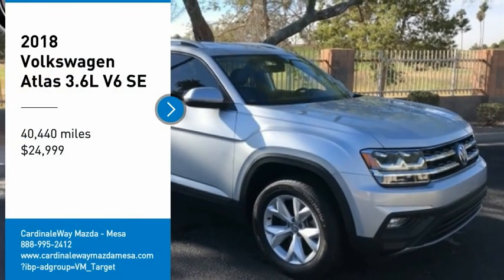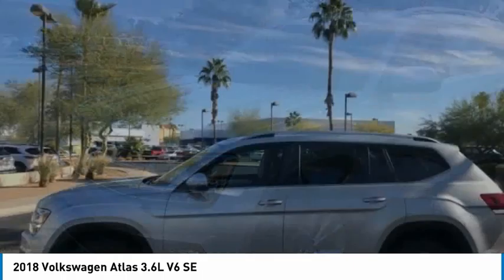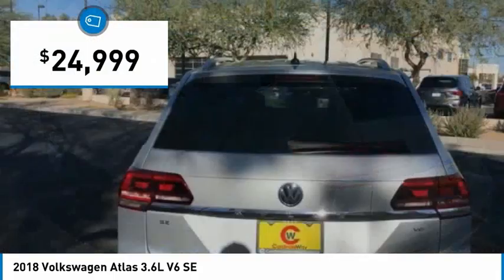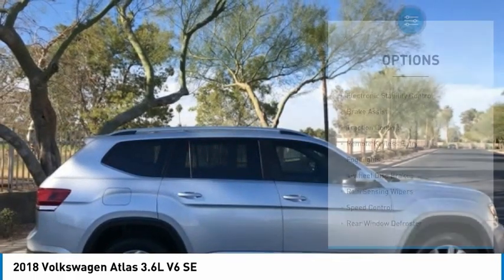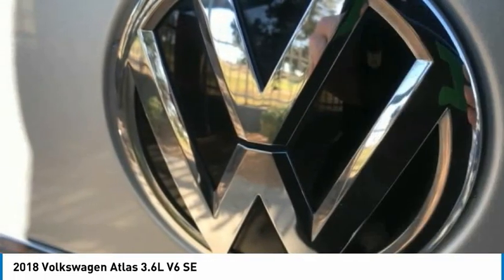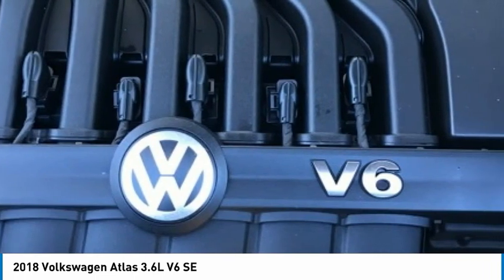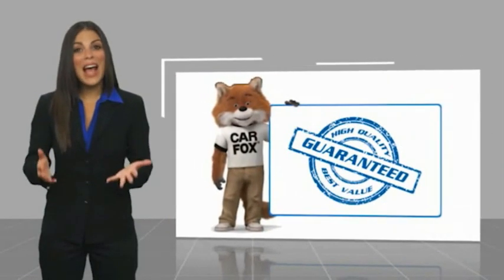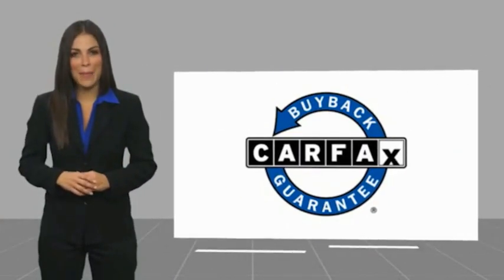2018 Volkswagen Atlas 3.6L V6 SE FOR SALE in Mesa, AZ R302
2018 Volkswagen Atlas 3.6L V6 SE

6343 E. Test Drive

Want us to come to you? No problem! In case we missed a picture or a detail you would like to see of this 2018 Atlas, we are happy to send you A PERSONAL VIDEO walking around the vehicle focusing on the closest details that are important to you. We can send it directly to you via text or email. We look forward to hearing from you!  Clean CARFAX. Silver 2018 Volkswagen Atlas 3.6L V6 SE FWD 8-Speed Automatic with Tiptronic 3.6L VR6 Atlas 3.6L V6 SE, 4D Sport Utility, 3.6L VR6, 8-Speed Automatic with Tiptronic, FWD, Silver, Titan Black w/Perforated Vienna Leather Seating Surfaces.  Recent Arrival!  Awards:     2018 KBB.com 10 Favorite New-for-2018 Cars     2018 KBB.com Best Family Cars Stop by CardinaleWay Mazda Mesa -  Where we develop outstanding relationships where everyone wins  - today! 6343 East Test Drive, Mesa AZ 85206.  Reviews:     Unlike the third rows of some rivals, the Atlas  can comfortably seat adults; all-around visibility is excellent for the class; cabin remains quiet and calm on the highway. Source: Edmunds  Vehicle price and availability are subject to change without notice.